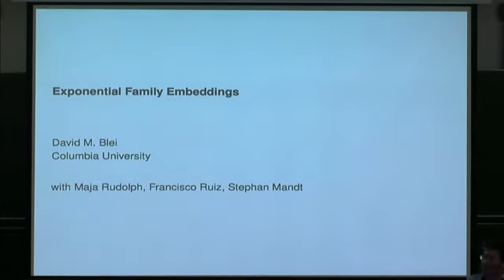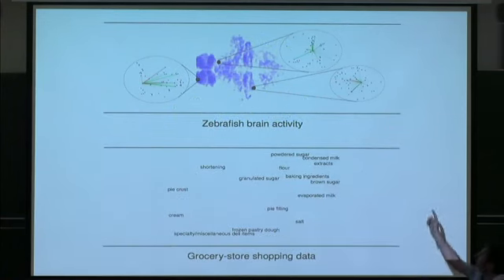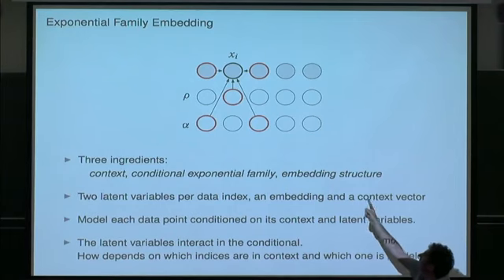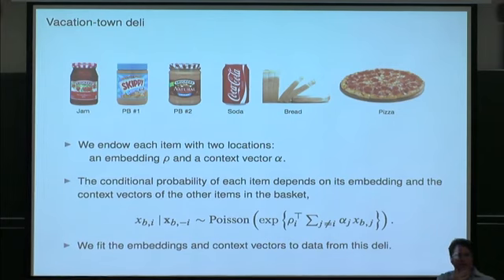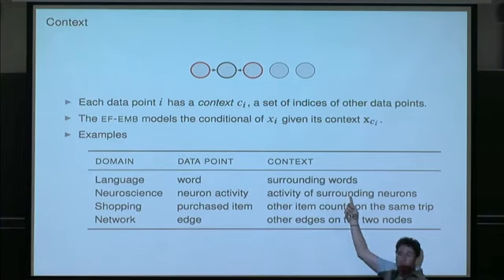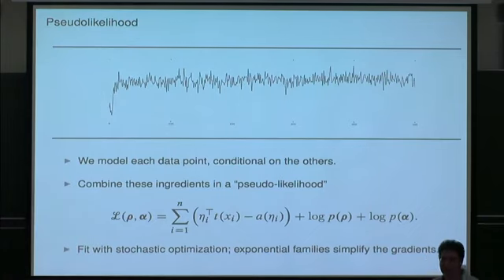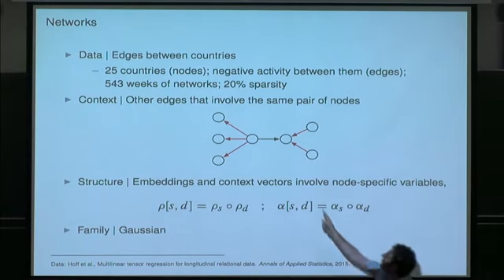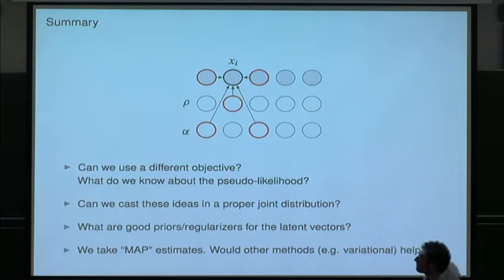Prof. David Blei | Exponential Family Embeddings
Title: Exponential Family Embeddings
Speaker: Professor David Blei (Columbia University)
Date: 11th Jul 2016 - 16:00 to 16:30